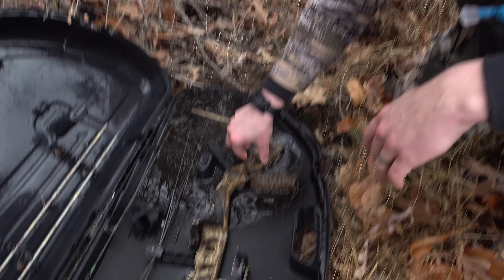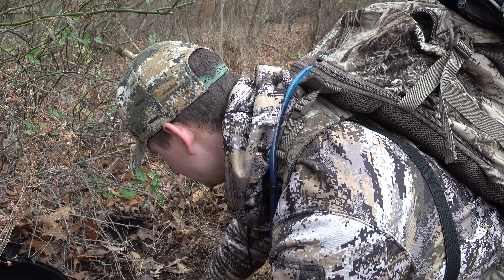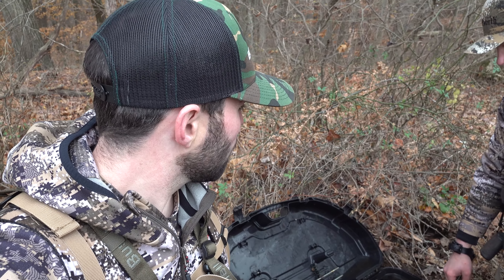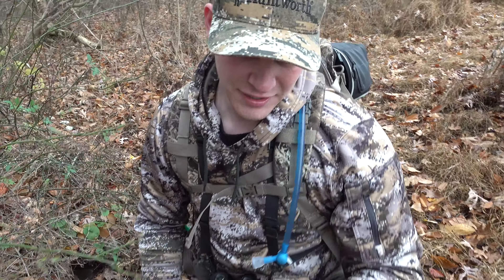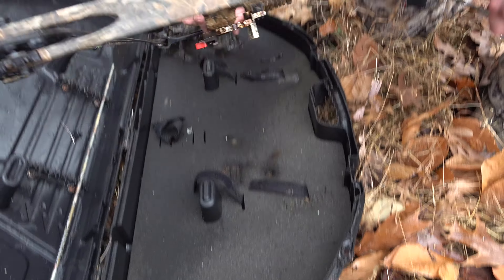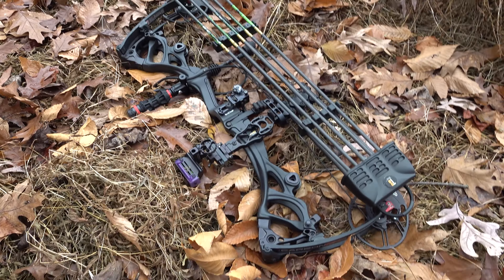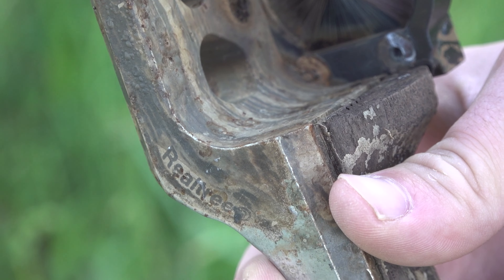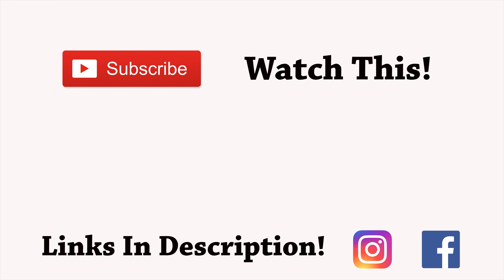We found an ABANDONED Bow in the middle of the WOODS?? What is going on here?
We find an abandoned compound bow and arrow in the middle of the woods while deer hunting during November 2023. Drop us a comment with your guesses on what happened here! Was it a poacher who stashed his bow in the woods and never came back for it? A hunter who just didn't want it anymore? The possibilities seem endless. Let us know what your guess is!